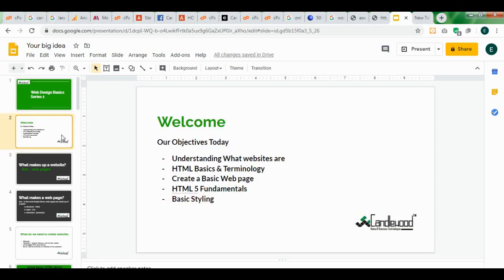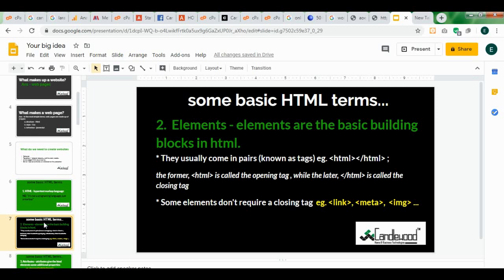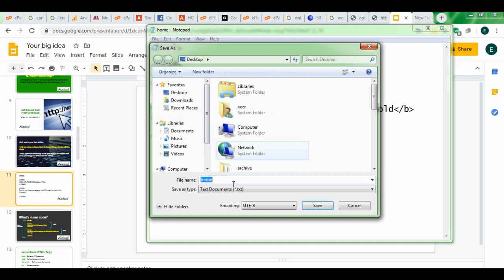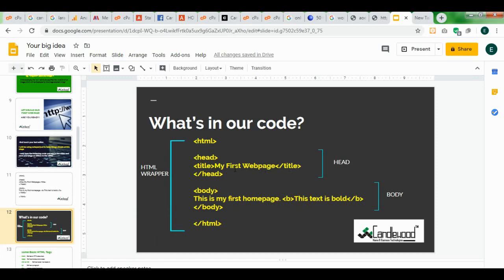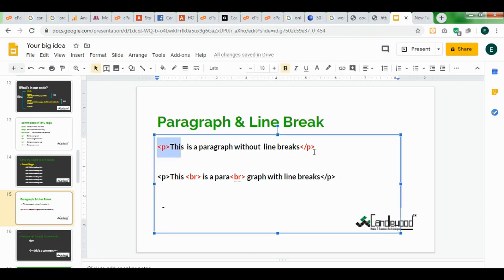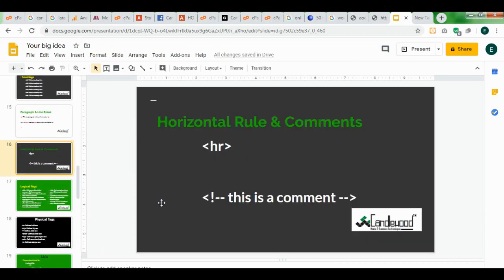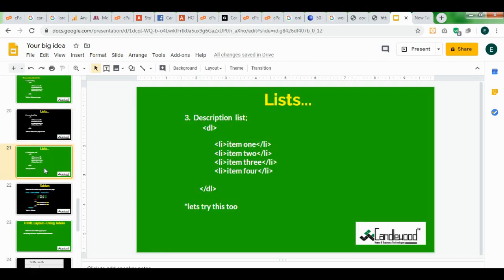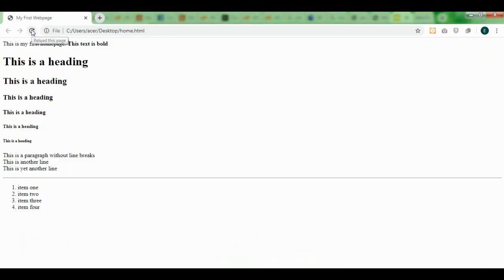web design basics1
Web Design Basics with Html, CSS, JavaScript,...for absolute beginners